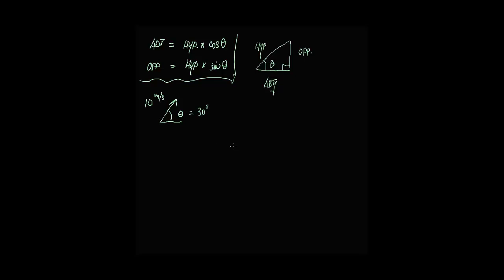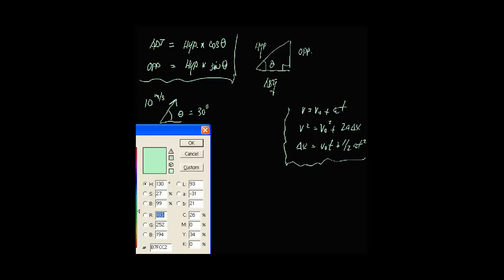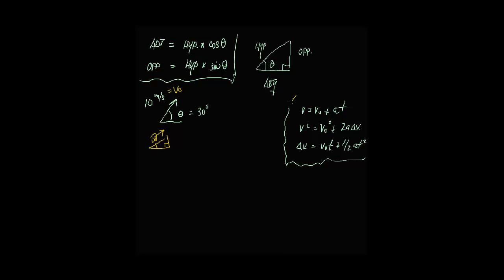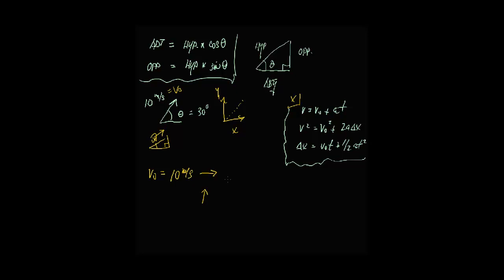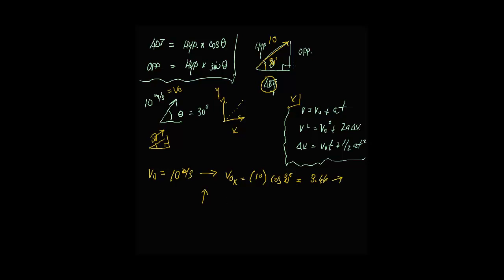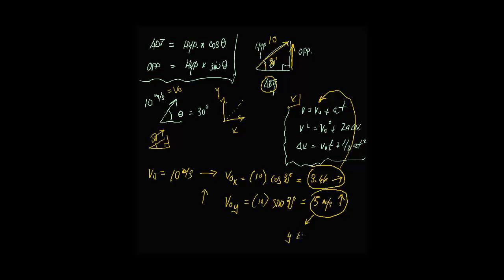NCC Physics I Doney 021 - trig intro part 3 (last)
trig intro part 3 of 3